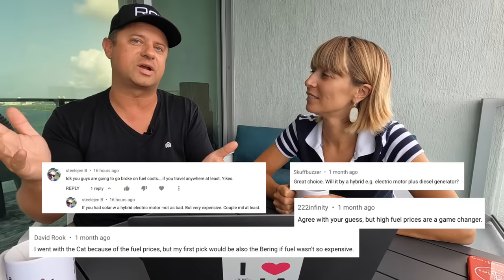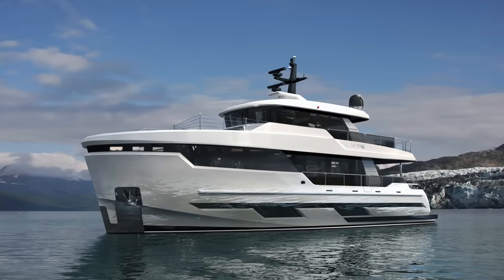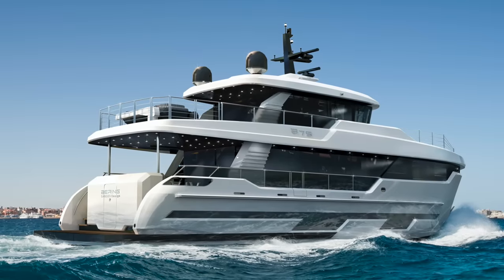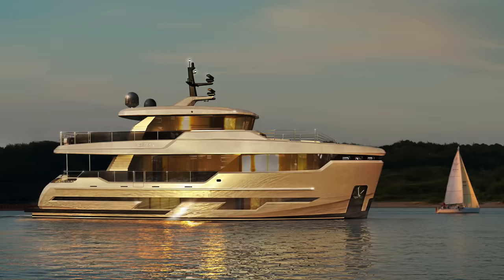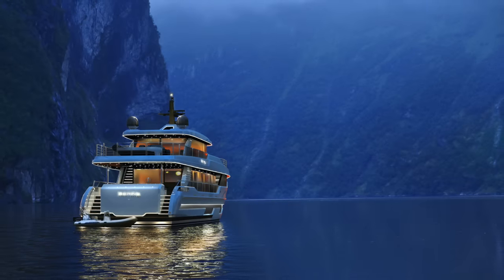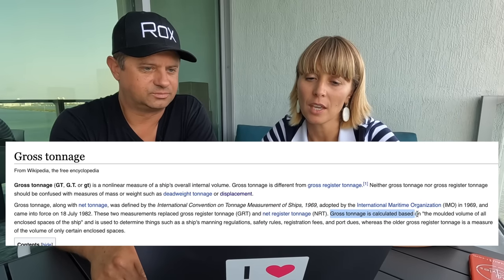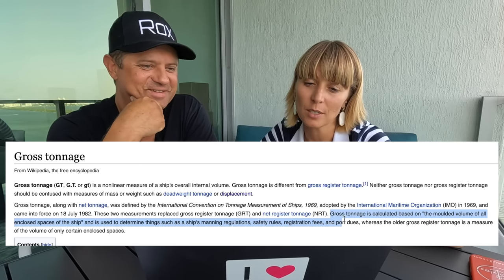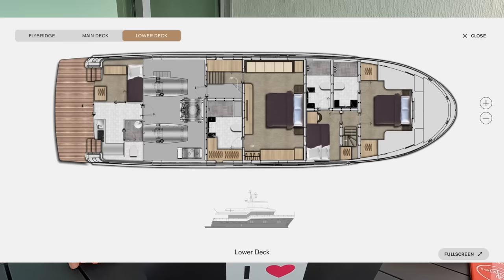WHY NOT Bering 70, 72, or 77? YOUR QUESTIONS ANSWERED Eps. 3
0:00 Intro
2:14 Meet Bering 75
2:50 B70 vs B75
4:17 Why not B72
4:40 Displacement vs GT
10:23 B75 vs B77
12:48 Trawler Confession
16:37 Outtakes

Ahoy,
Captain V